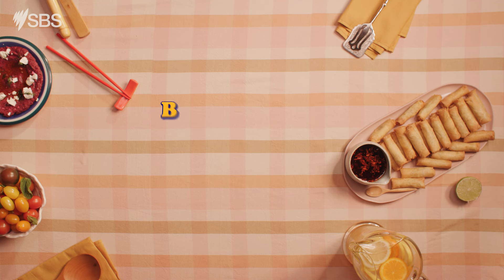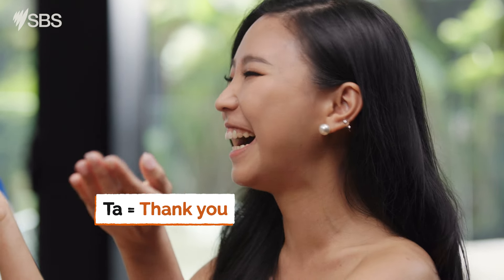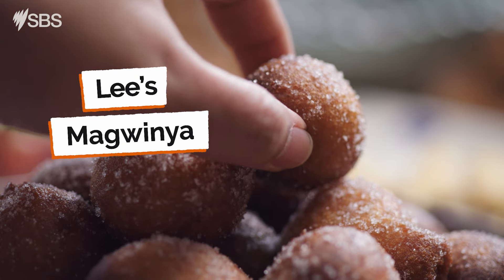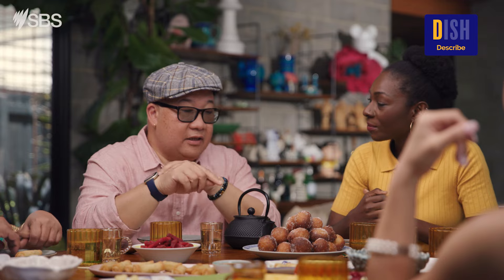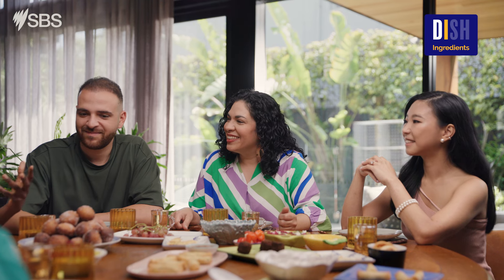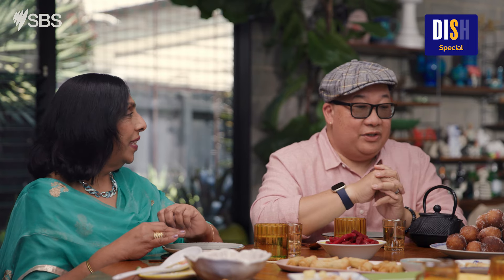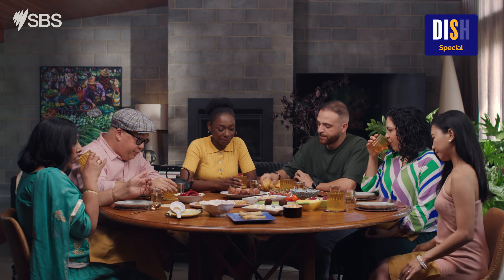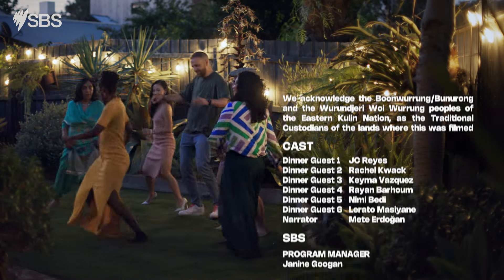Lee brings her African dish, magwinya, to the dinner party | Bring A Plate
The cute, round balls in the African dessert called magwinya are proudly served by Lee. This simple dessert was a family favourite of hers in Zimbabwe and the perfect sweet end to this meal.

About SBS On Demand: Home to over 15,000 hours of incredible stories, SBS On Demand is streaming as it should be - free, unlimited and accessible anytime and anywhere you want it to be. Ready to demand something different?